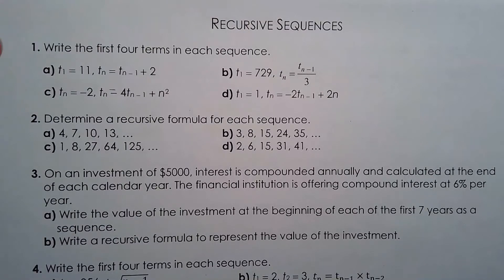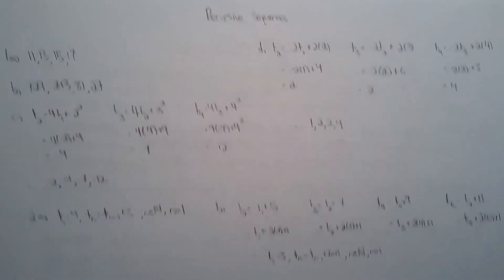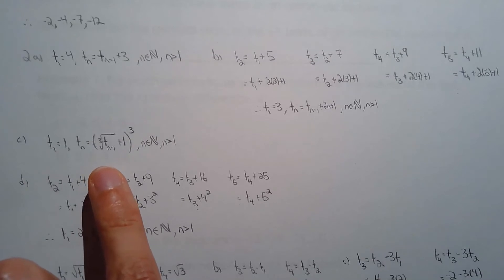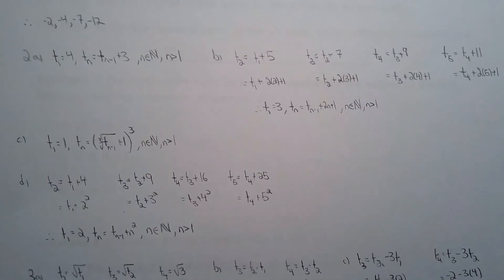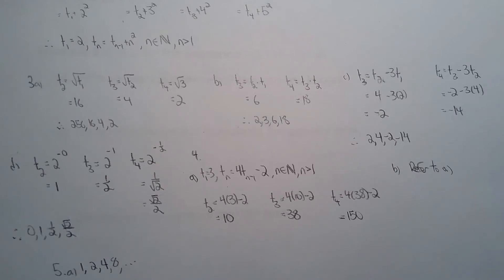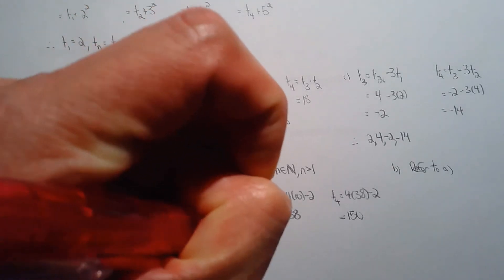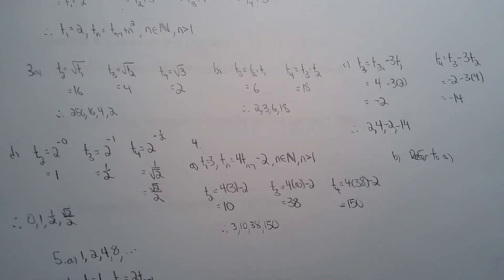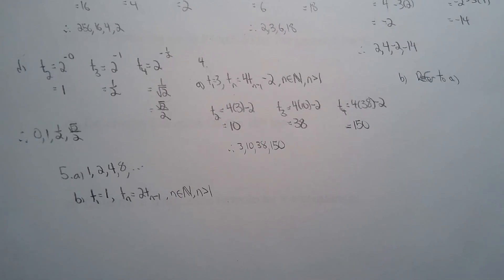MCR3U 6.2b Recursive Sequences Homework Solutions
Here are the solutions for the Recursive Sequence Homework Sheet.